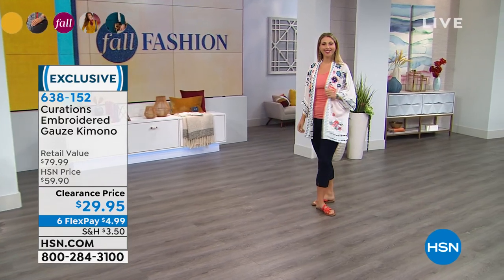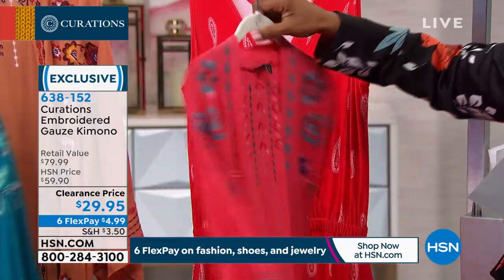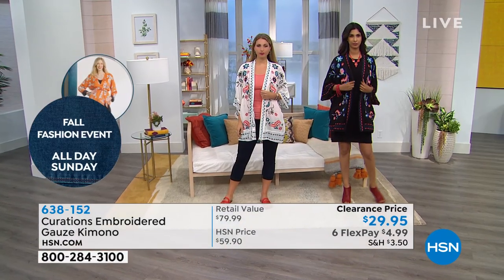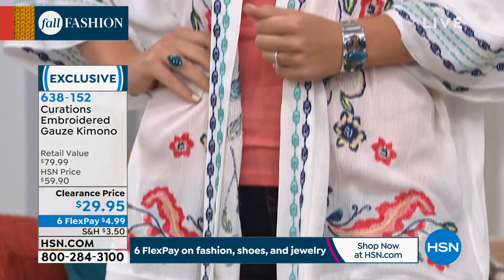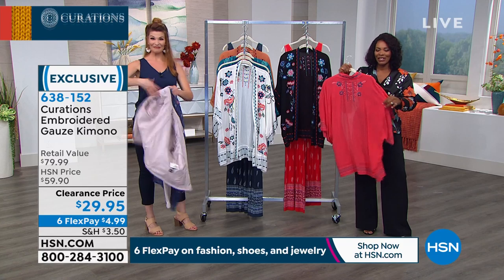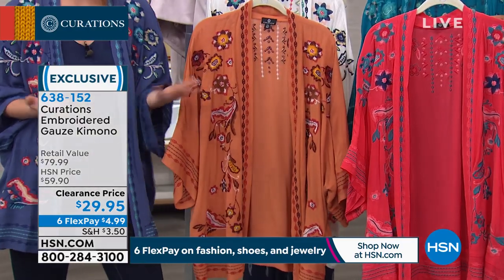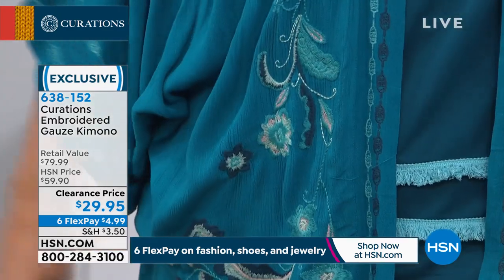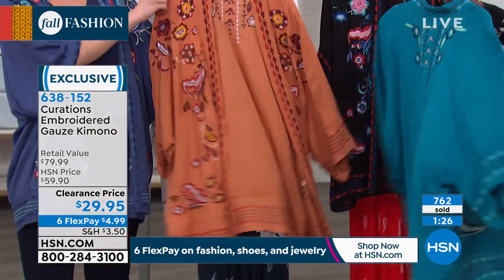Curations Embroidered Gauze Kimono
Colorful trim and toptobottom texture make this kimono perfect to pair with tanks and tees through spring and summer.